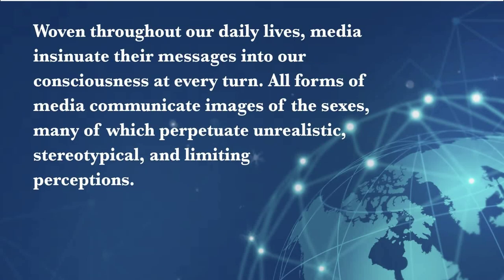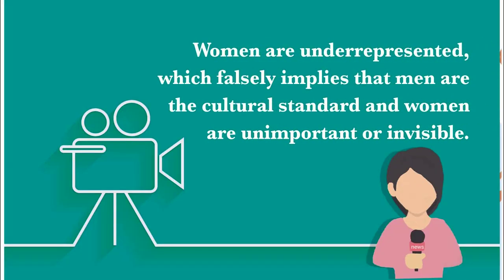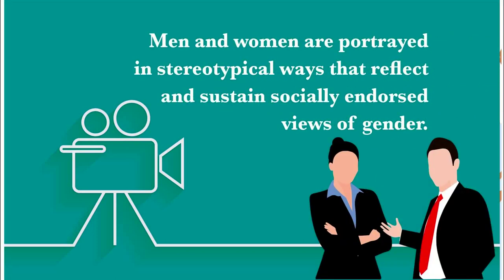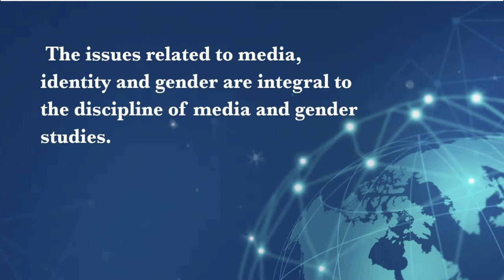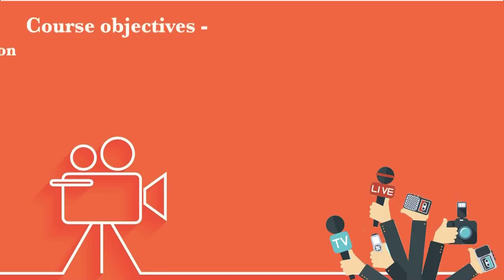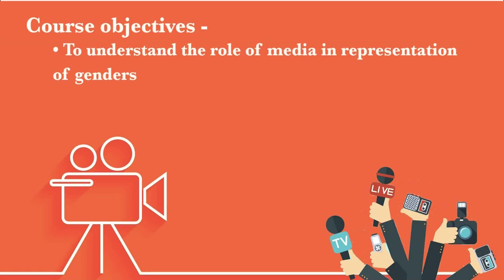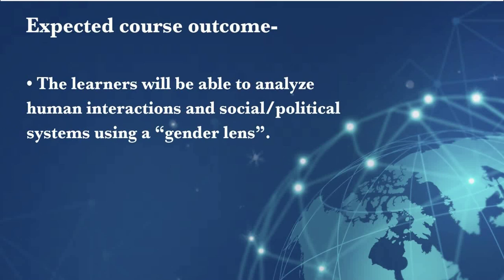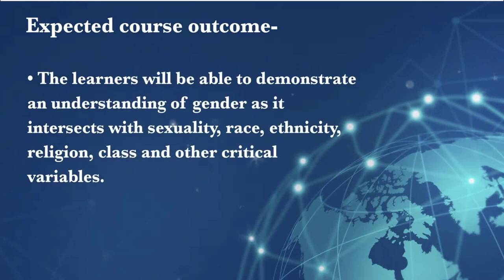Introductory Video on "Gender and The Media"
Presented by: Dr. Trisha D. Baruah, Assistant Professor, Bhupen Hazarika School of Mass Communication, KKHSOU